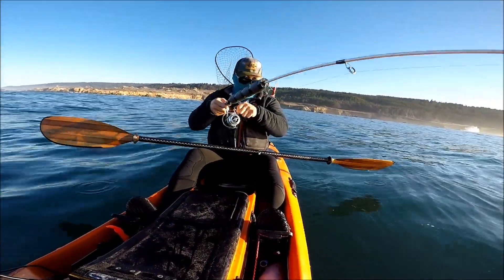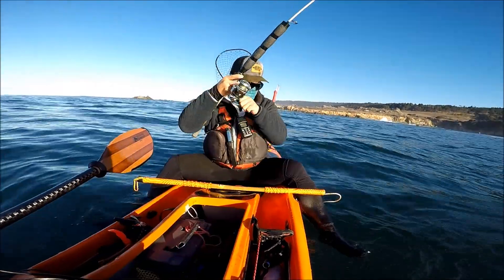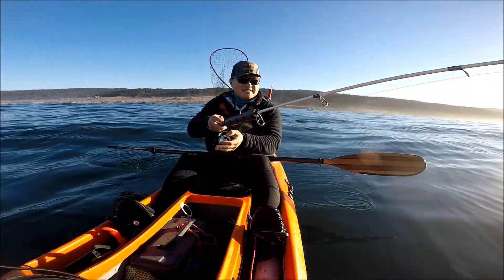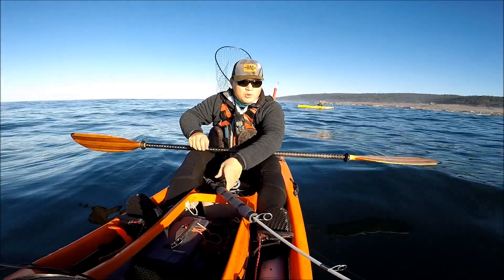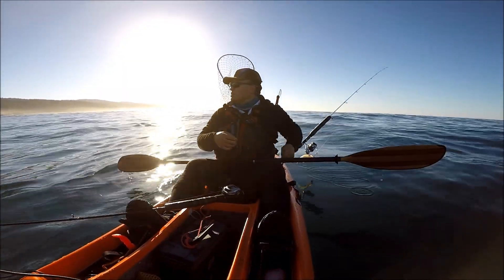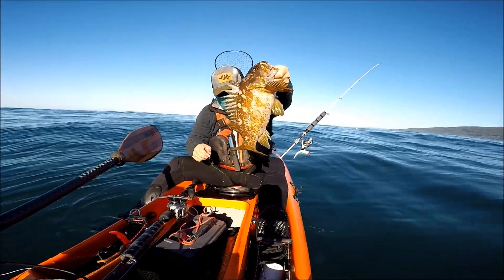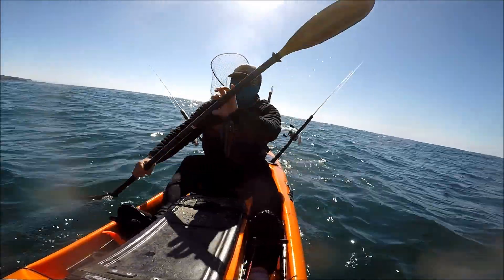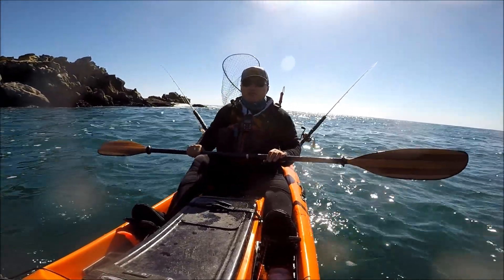Sonoma Coast Quick Lingcod Session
I absolutely love the rugged beauty of Sonoma Coast. I consider Sonoma Coast as my home water since this is where I learned to kayak fish many years ago.

Gear List

PDF
Stohlquist Fisherman